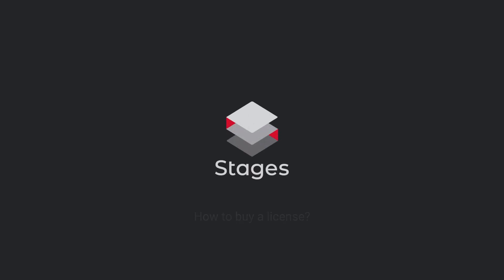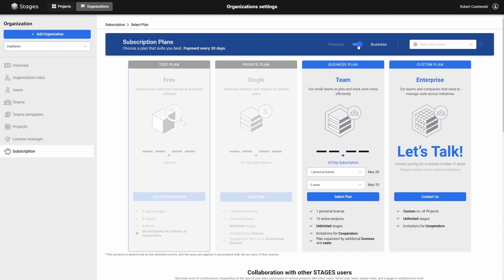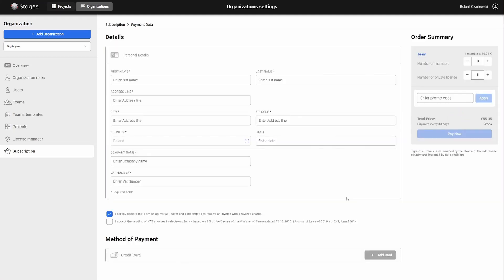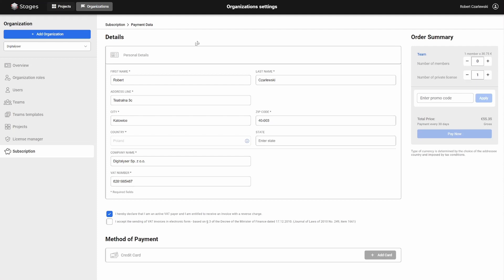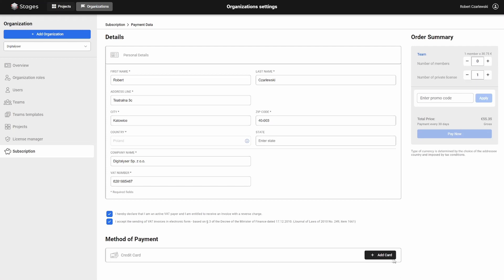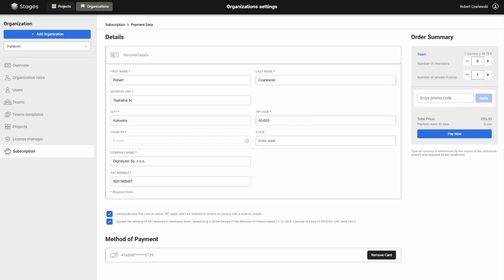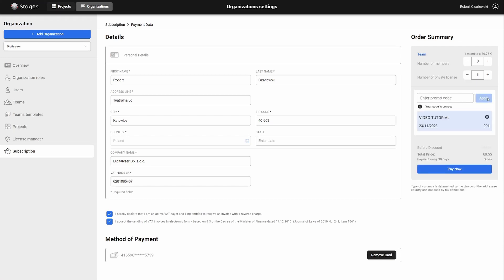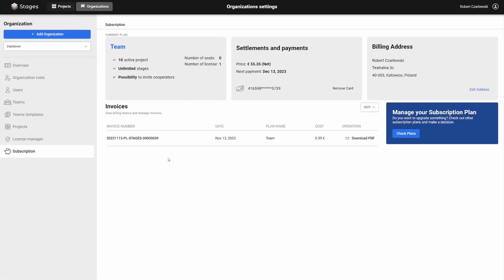STAGES - Tutorial: How to buy a license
STAGES is a construction monitoring solution combined with a cross-sector communication platform that allows easy free viewing and comparison of sequential scans. A single platform to host multiple types of building representations including scan, CAD, and BIM to transparently compare at any point in time are helpful as a permanent record of foundation placement, framing completion, mechanical installation, pre-drywall, and owner turnover. An entire team is able to remotely monitor progress from anywhere.

STAGES gives everyone tools to post an issue, add audio, brush and picture notes, and resolve the issue. The complete history is saved within STAGES. This allows variances from plan to field to be controlled, tracked and resolved. Regardless of a newly constructed facility or renovation, the stored views are permanently available for reference.

STAGES allows to:
• 2D PDF and CAD plans, and/or 3D BIM model to be viewed simultaneously with any scan stage.
• easily combine and overlay IFC, BIM models, Matterport Scans, OBJ, PDF blueprints, FBX and point cloud into a single viewer.
• step through the timeline to explore the building from any viewpoint. Easily validate property condition at any point in time.

● ABOUT SIMLAB:
SIMLAB is a technology company focused on facility digitalization. We develop software apps for home and building owners, to be used by operators and occupants of houses, offices, factories, hospitals, hotels, and multi-family residential buildings. SIMLAB apps turn personal living spaces and working environments into multimedia digital command centers, accessible by computer, tablet, and smartphone. We empower users with interactive and intelligent digital twins of their structures, leveraging a combination of 3D models of the property, real-time data from sensors, and user-defined asset information. SIMLAB apps allow a way to track changes in a structure. Supervise any project, maintenance, and renovation progress as well as monitor facility aging. We provide easy and intuitive digital solutions for the full life cycle of the building.